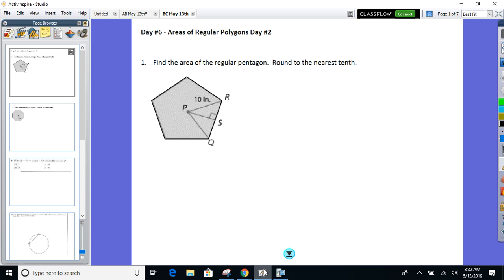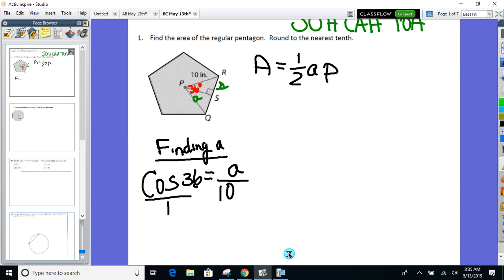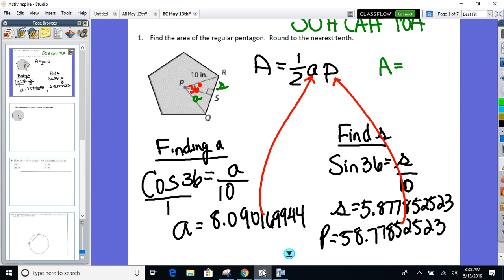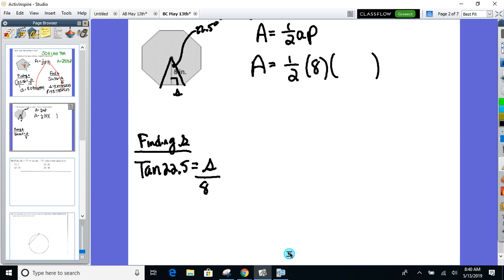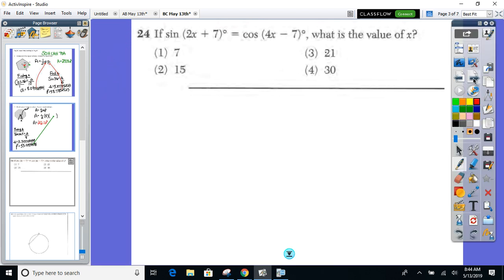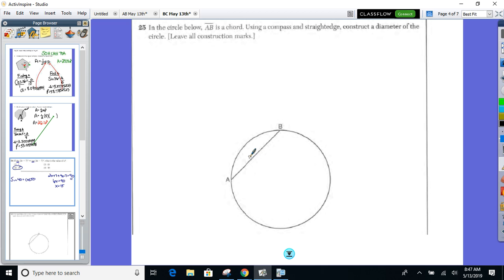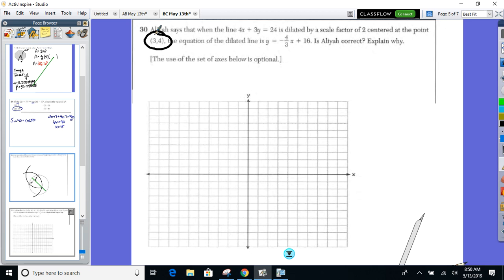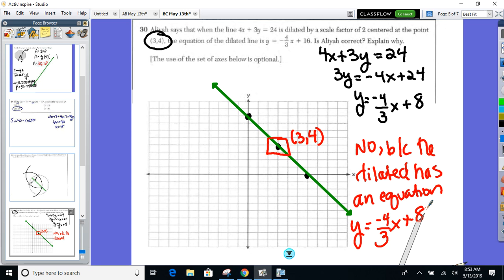Honors Geometry BC May 13th - Unit 11 - Regular Polygons Day #2